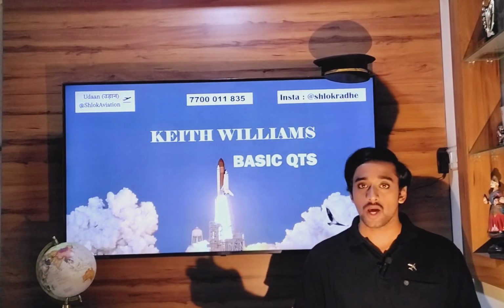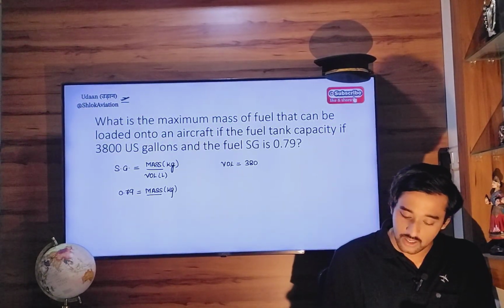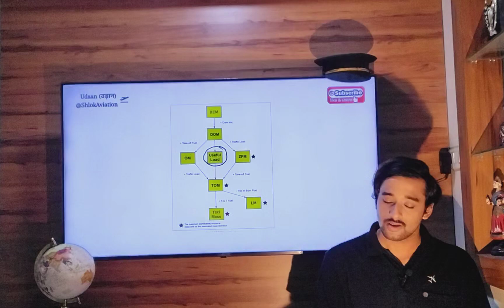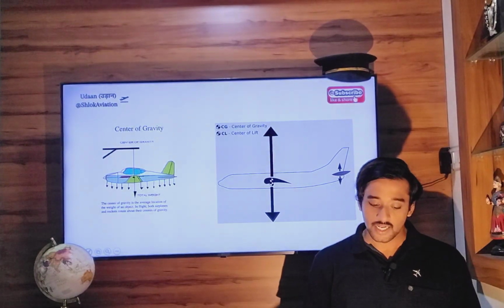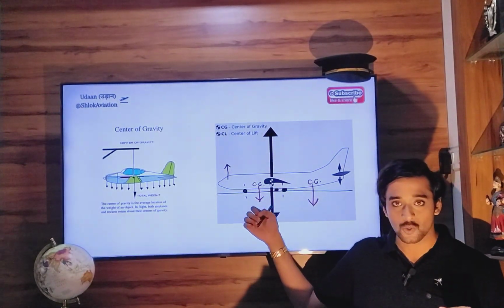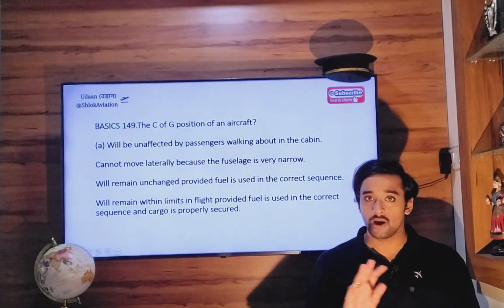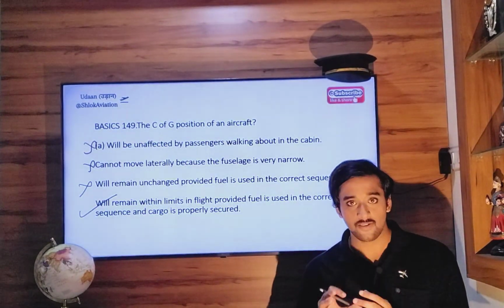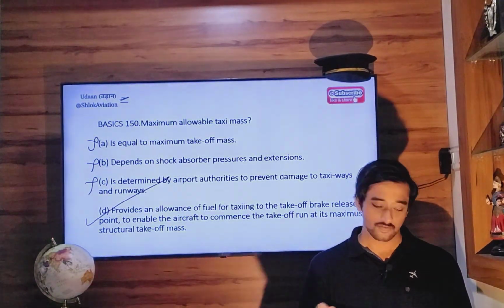Weight & Balance Masterclass: Become a Pilot Pro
🚀 *Mastering Weight and Balance with Keith Williams' Book!* 🛩️

Join me as I dive into solving weight and balance problems from the renowned Weight and Balance book by Keith Williams! 📘 In this video, I break down key concepts, walk through real problems step-by-step, and share tips to ace your aviation exams or enhance your pilot skills. Whether you're a student pilot, aviation enthusiast, or preparing for your checkride, this video is packed with clear explanations and practical insights to help you nail weight and balance calculations! 💪

- How to solve weight and balance problems with ease
- Key formulas and techniques from Keith Williams' book
- Practical tips for applying these skills in real-world flying

📚 *Book Reference: *Weight and Balance by Keith Williams
✈️ Perfect for PPL, CPL, and ATPL students, or anyone passionate about aviation!

Drop your questions or topics you'd like me to cover in the comments below. Let's keep climbing to new heights together! 🌟

All the Best! Green Growth or Degrowth: What Will Save the Planet?